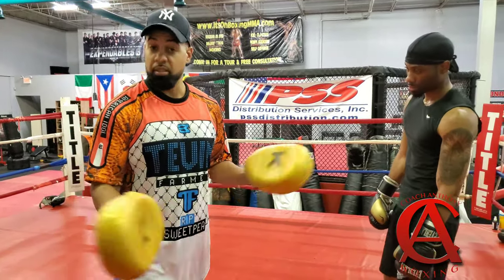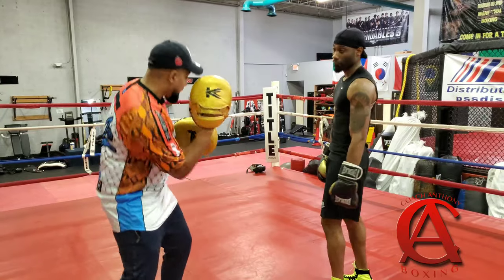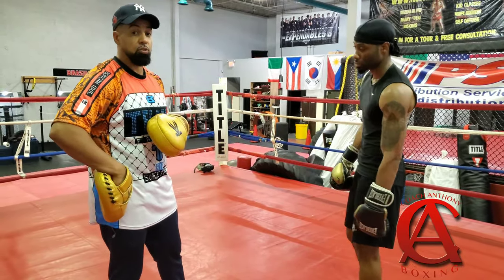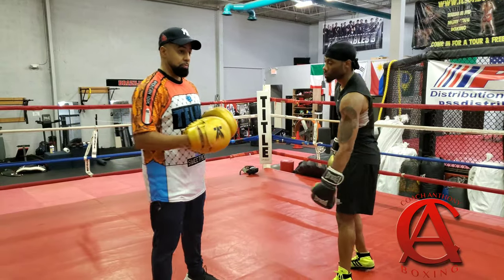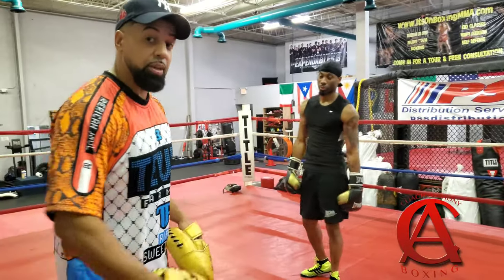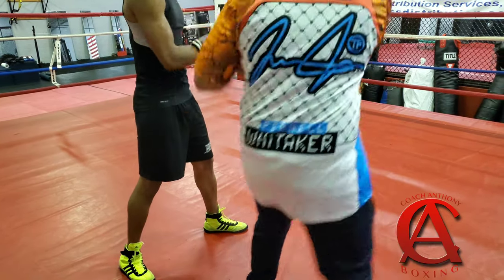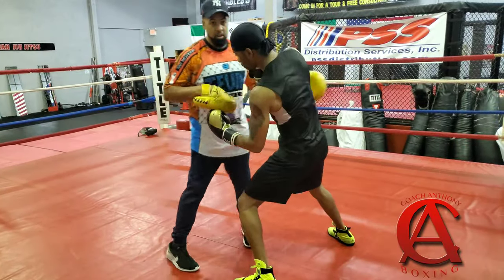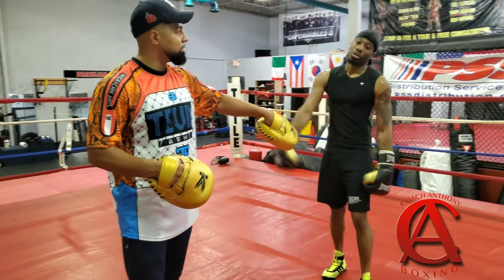Different Escape Routes off the left hook to the body | Pro boxing Secrets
Don't miss out on this is Hands down one of my favorite video series 150 COMBINATIONS TO THE HEAD, BODY, BODY HEAD, AND CONDITIONING!

Coach Anthony Killer Combo Bundle Package!!!